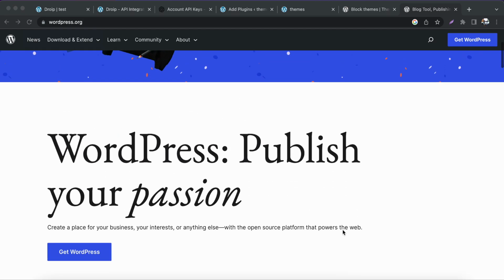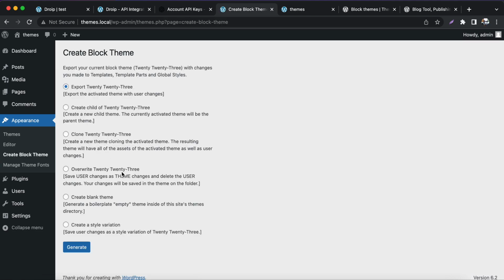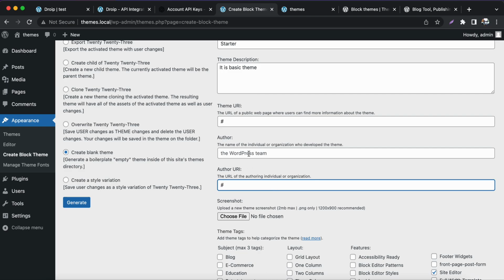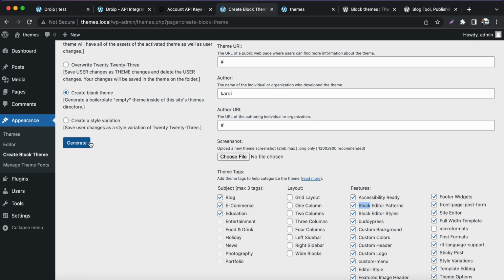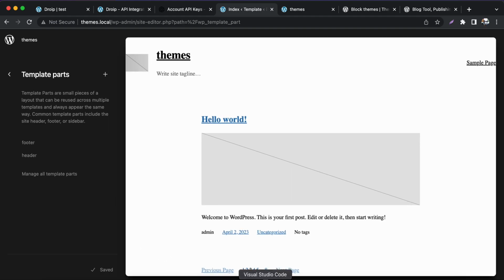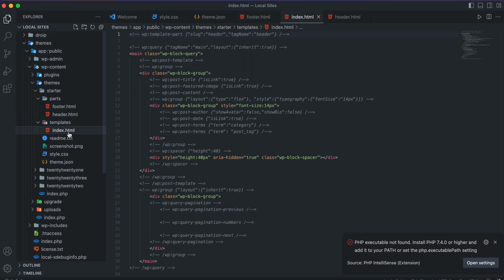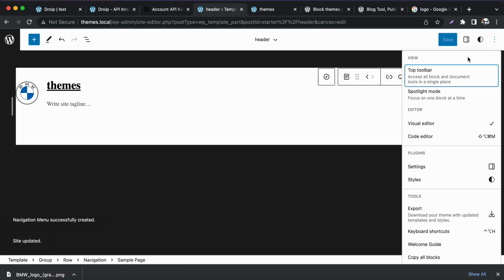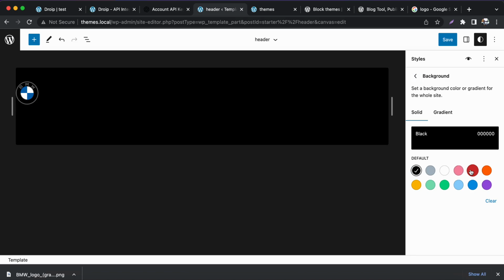block theme development tutorial wordpress-6.2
Full site editing wordpress Block theme development tutorial wordpress-6.2

Learn the basics of building the simplest functional block theme possible from scratch using a text editor and local development environment.